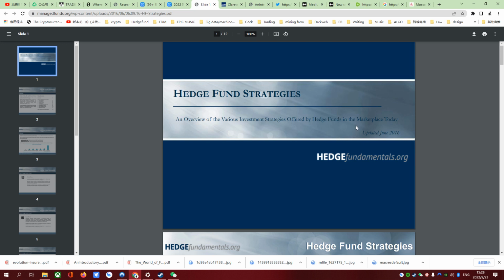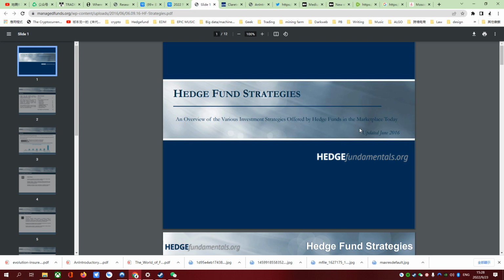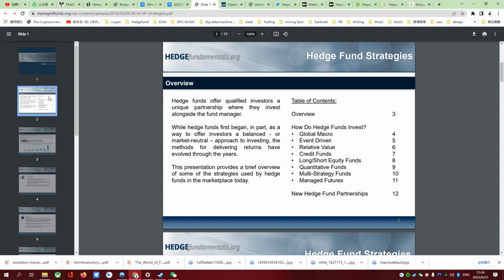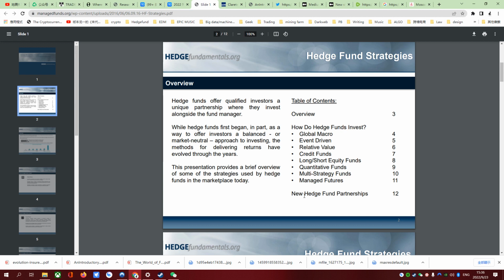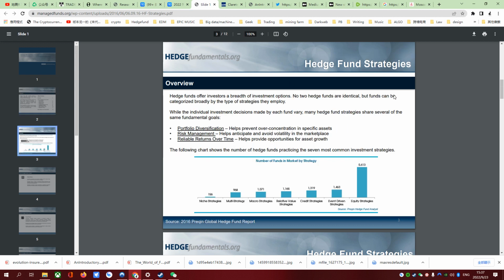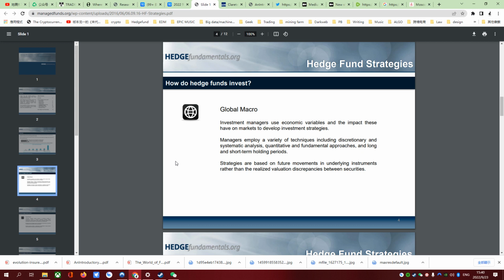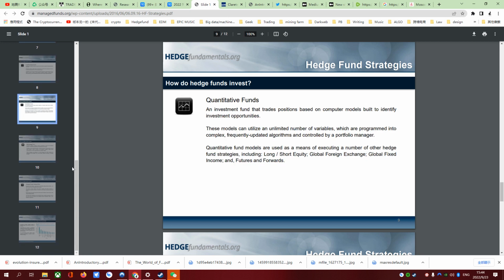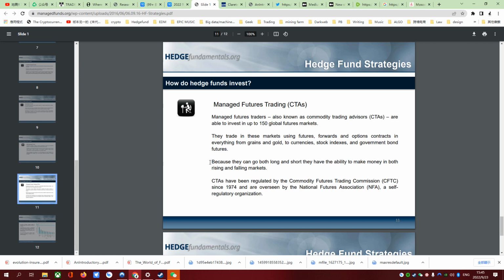Zodiac Tading Guide 01: What is a hedgefund? Understanding Hedgefund Strategies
What is a hedge fund? What are the strategies hedge funds employ?

如果您覺得內容有所收穫，可以通過paypal或是比特幣打賞我！
你們的支持是我更新更好作品的動力！謝謝！